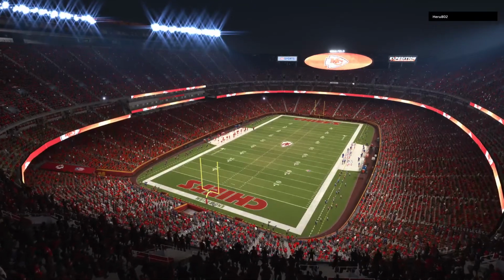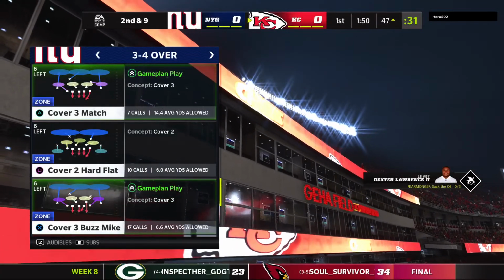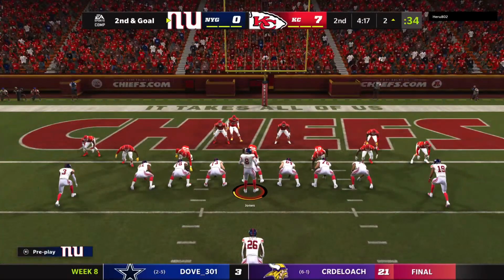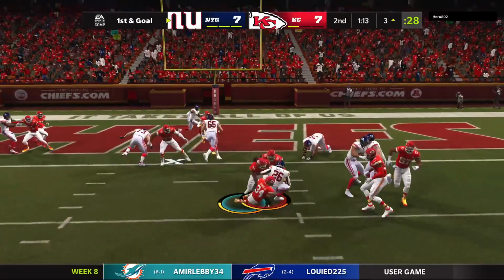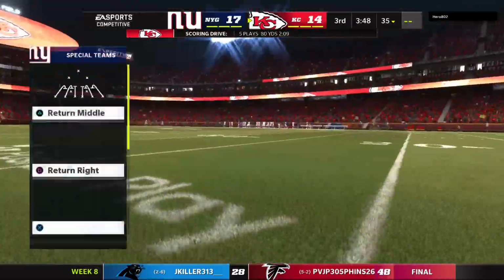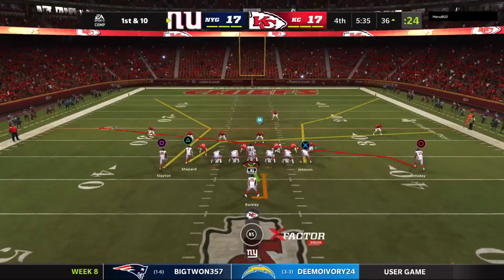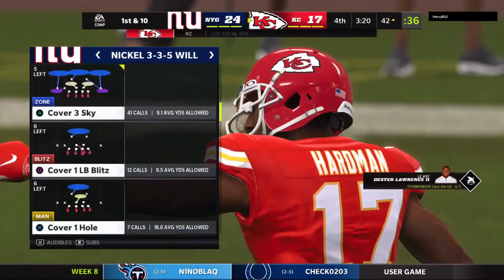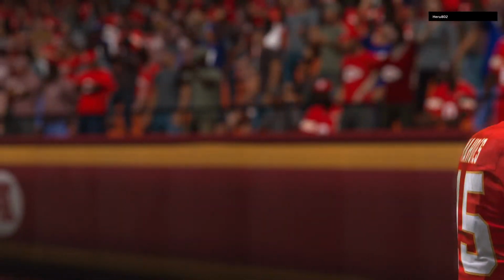Giants vs Chiefs